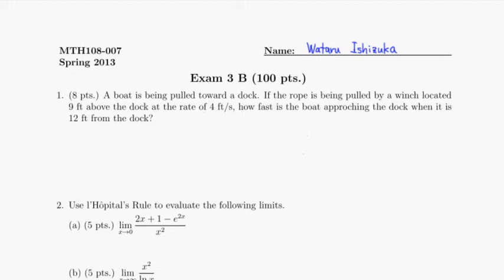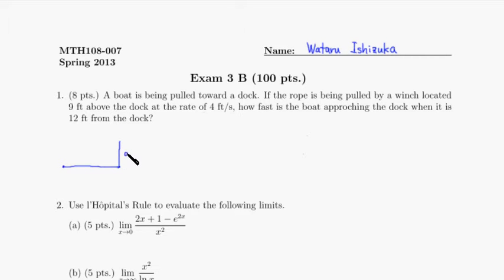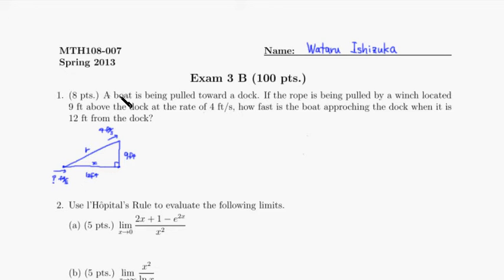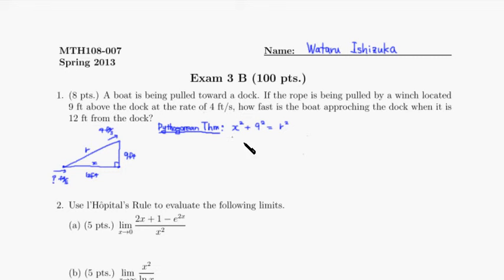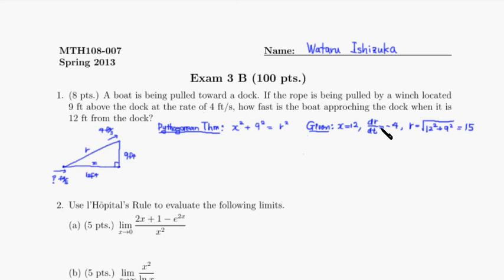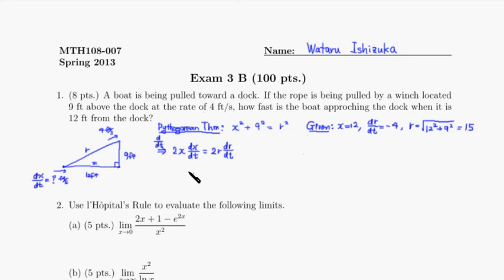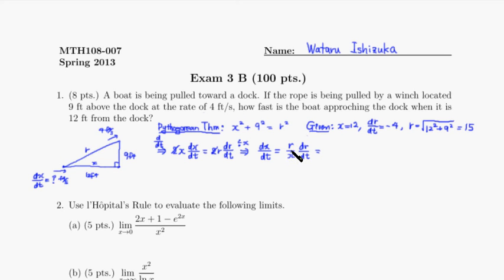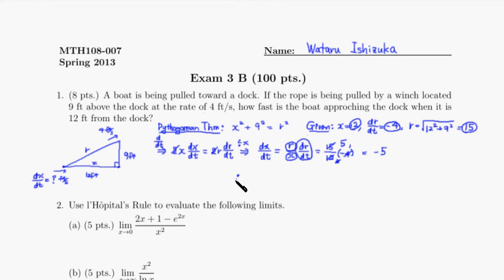MTH108 E3B #1 (Spring 2013)